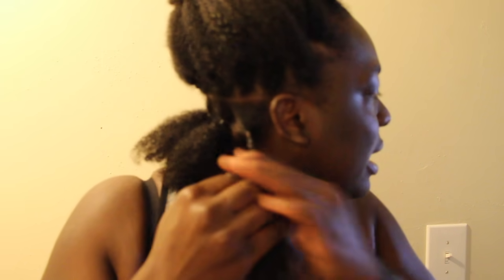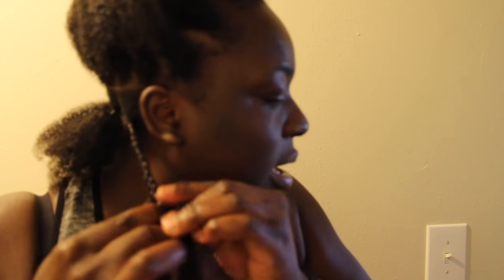DIY: How to do waist length BOX BRAIDS using RUBBERBAND Method! Super Beginner Friendly!